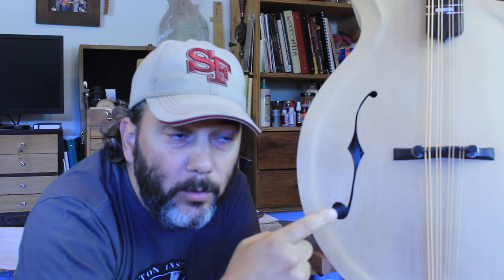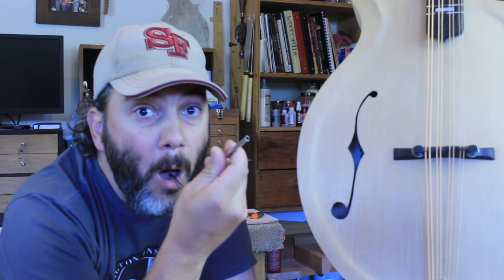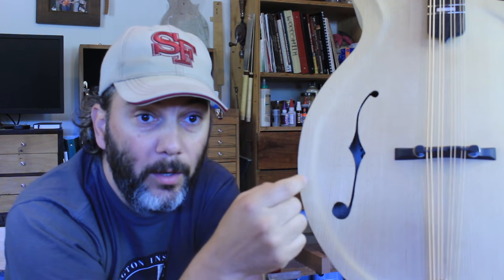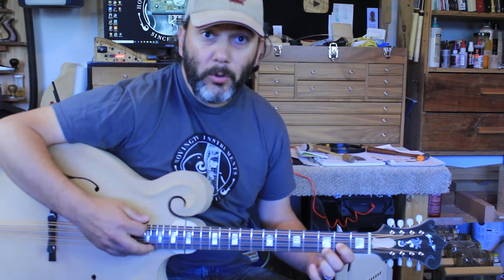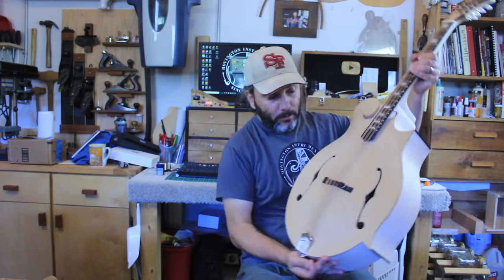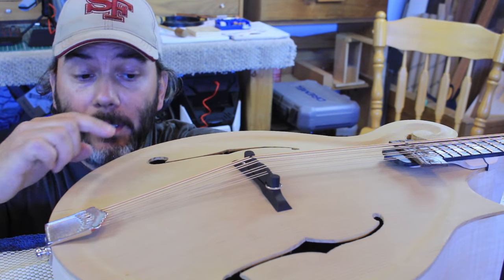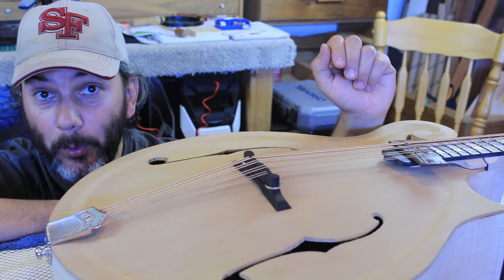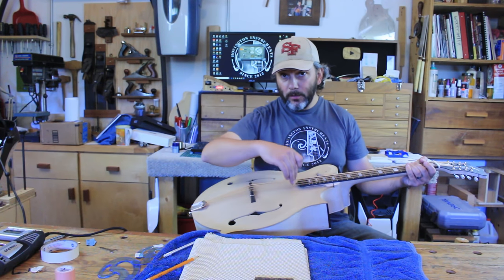How to do Voicing/ Part18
TOOLS & CONSUMABLES

Bow River Wood to Works